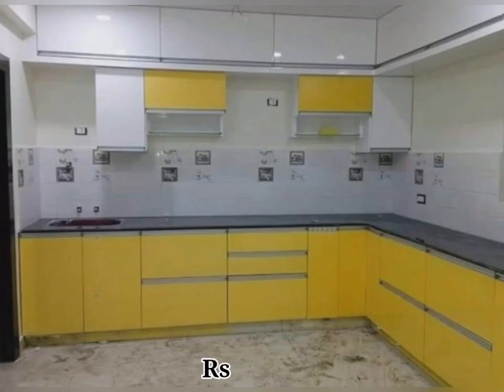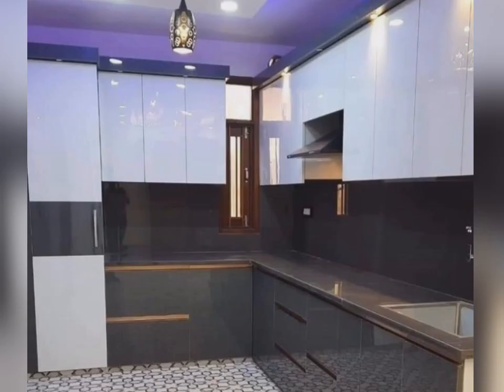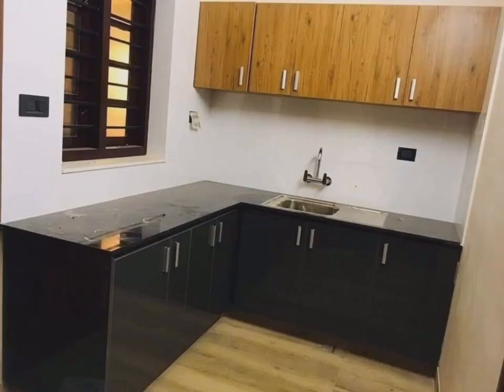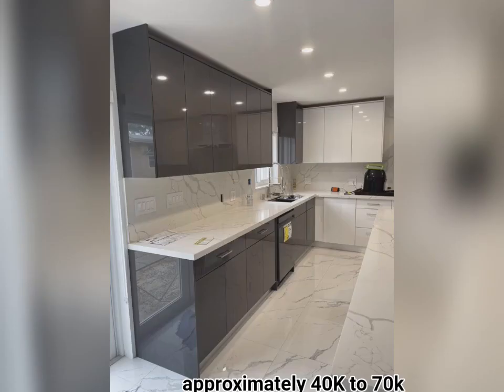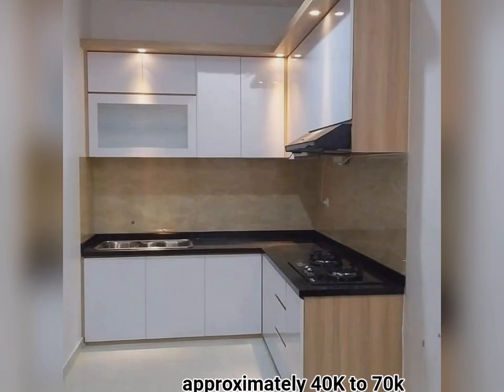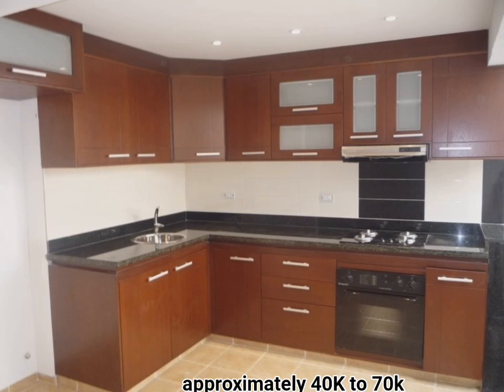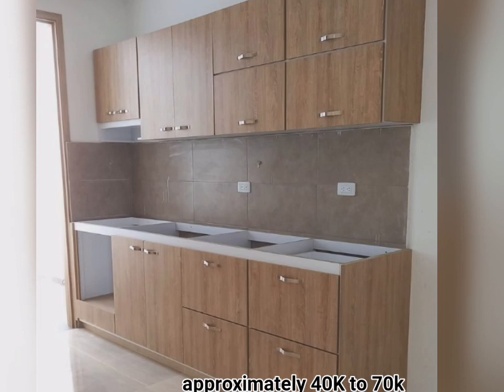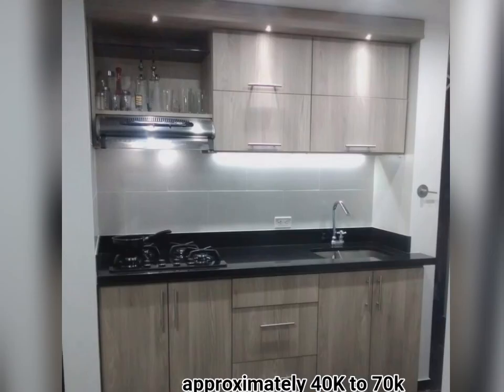Low Budget Small kitchen Design |Kitchen Cabinet Design with Price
Your Questions :
modular kitchen
interior design
cabinet design
low cost modular kitchen design
simple kitchen design
modular kitchen cabinets
kitchen cupboard designs
kichan kabat design

Voice over by own voice and commentary